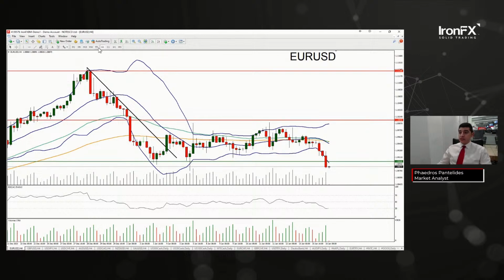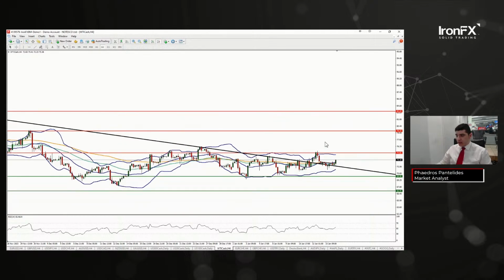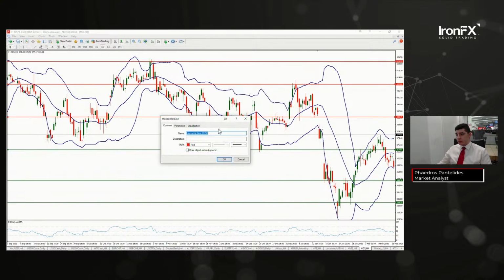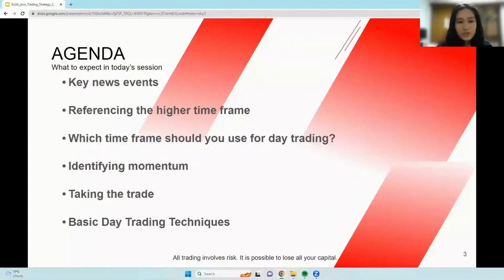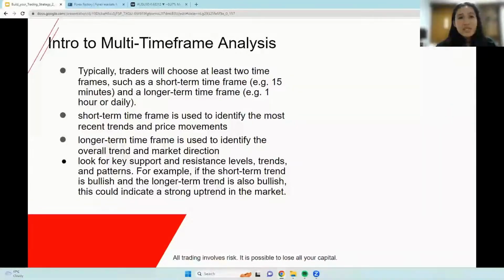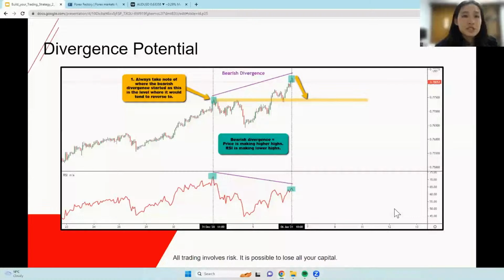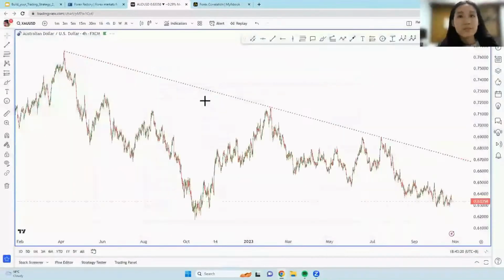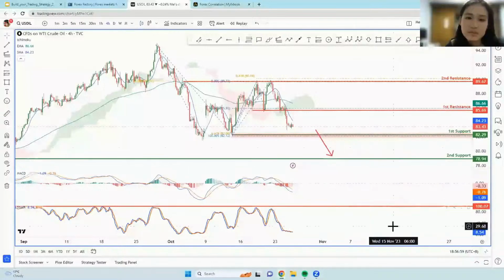IronFX Live TV - Tuesday 16 January